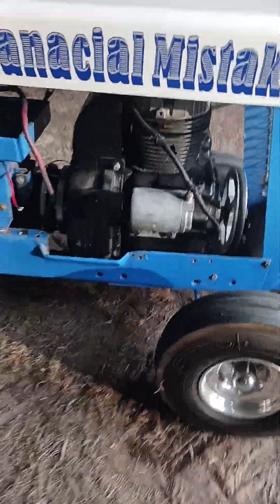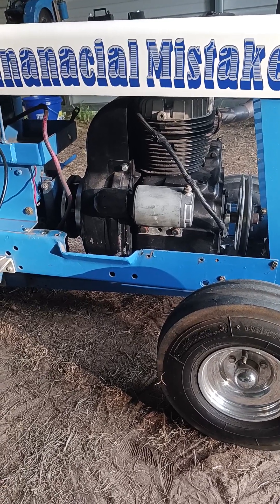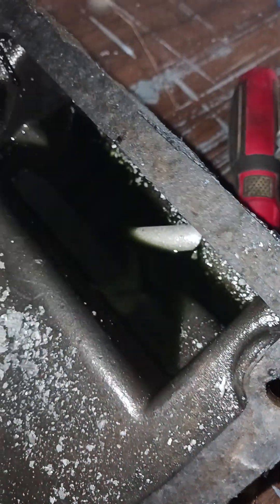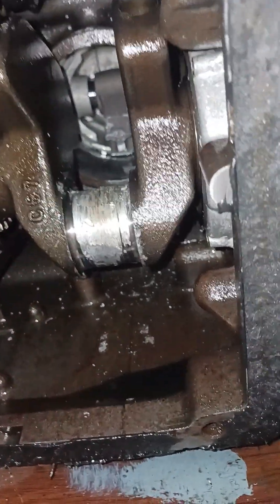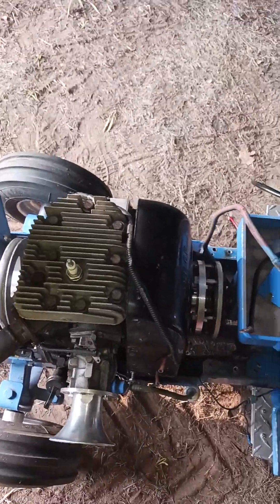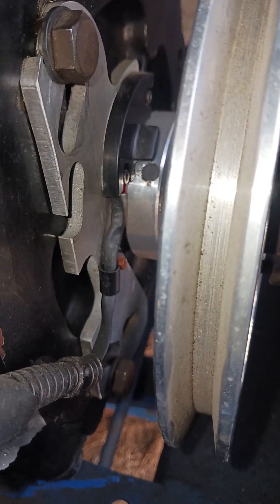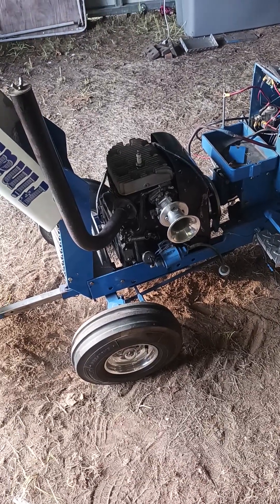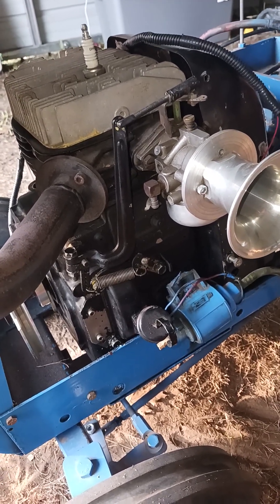We Have Breakage On Financial Mistake!!!!